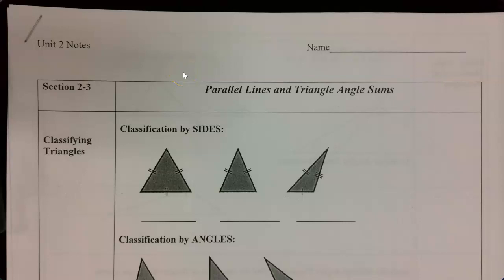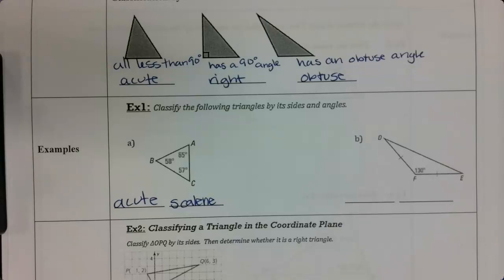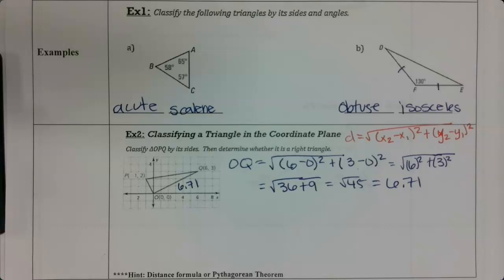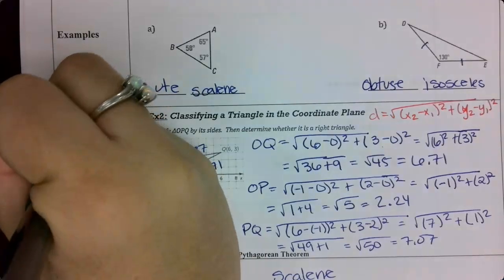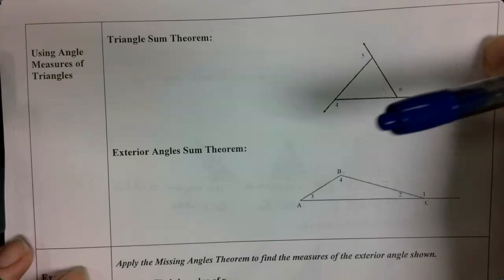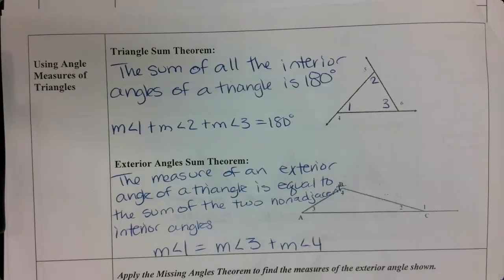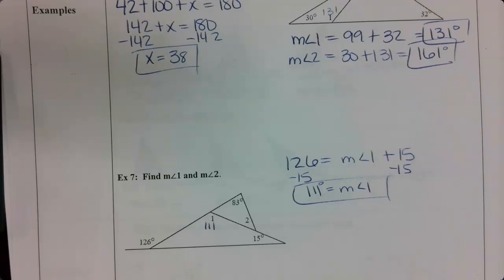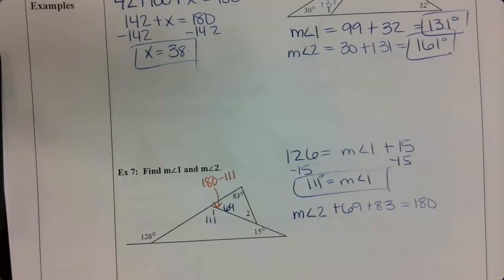2 3 Parallel Lines and Triangle Angle Sums